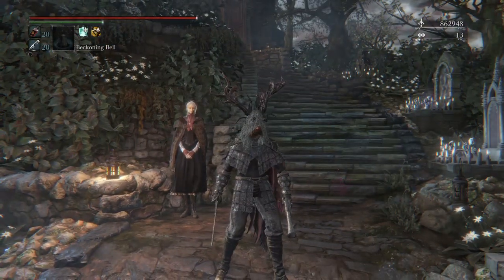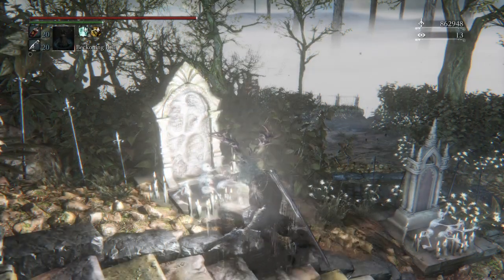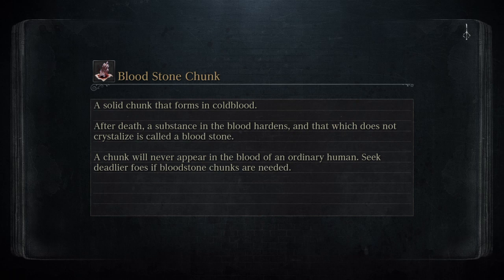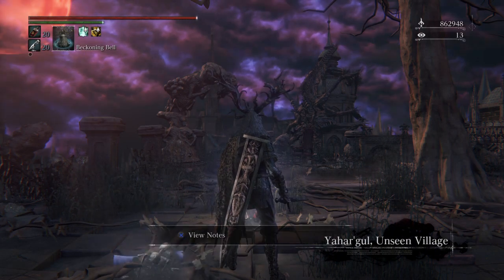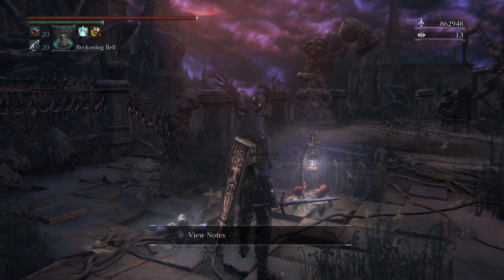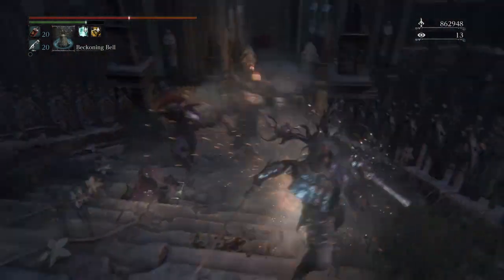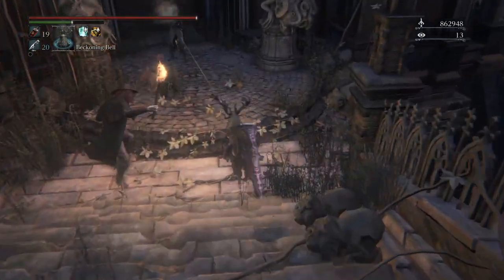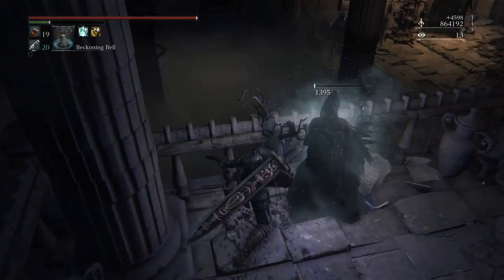Bloodborne Yahar'gul The Unseen Village Trick To Stop The Infinite Enemies